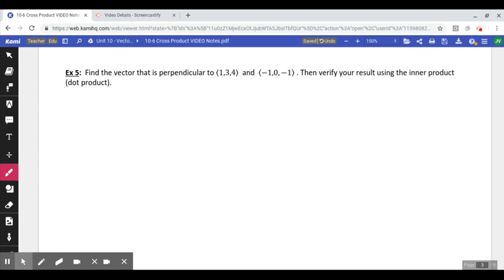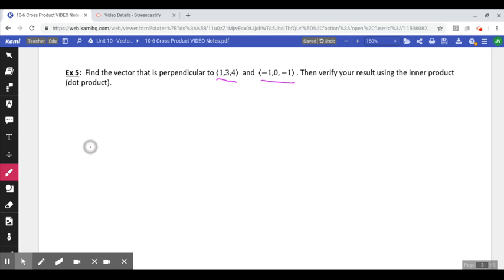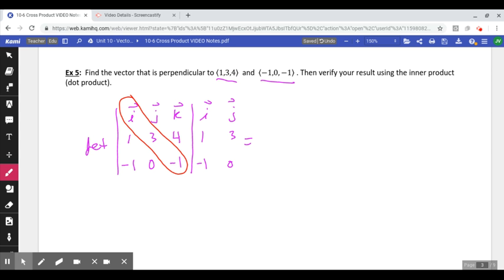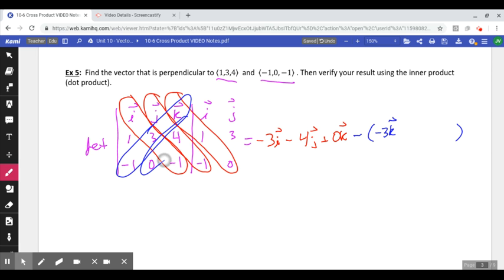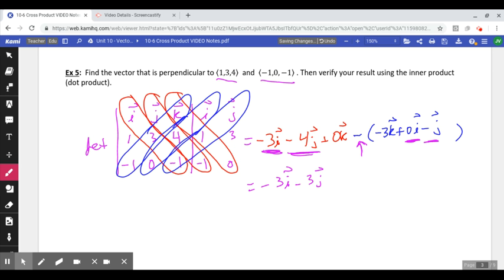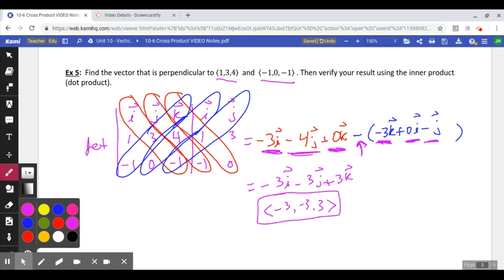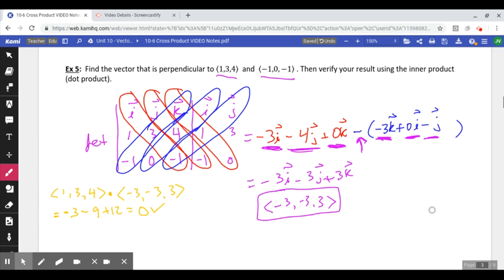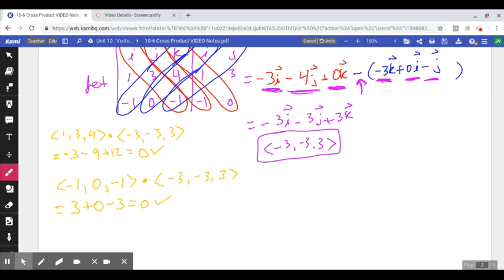10.6 Example 5 - PreCalc